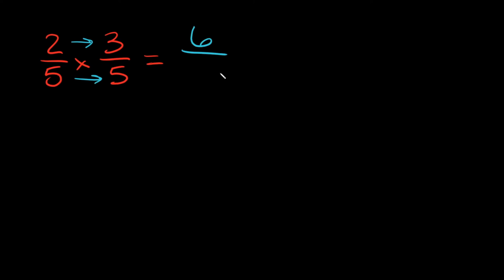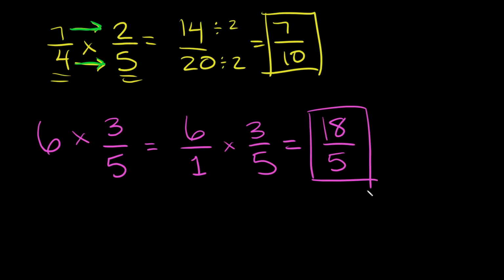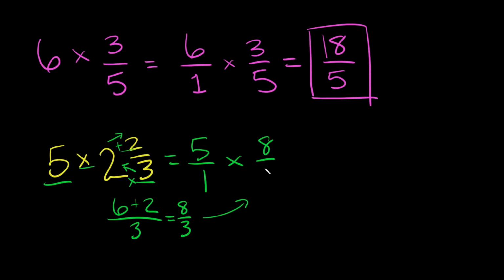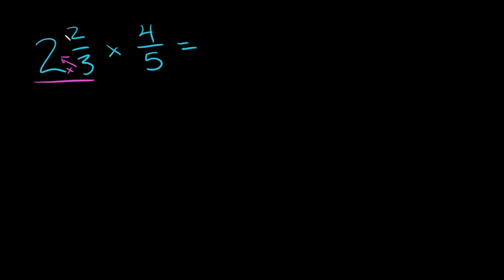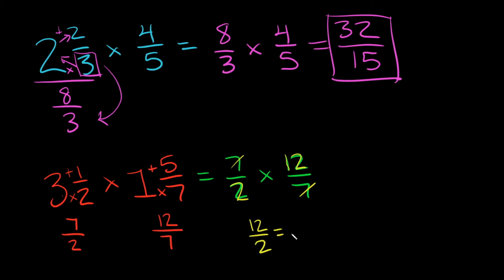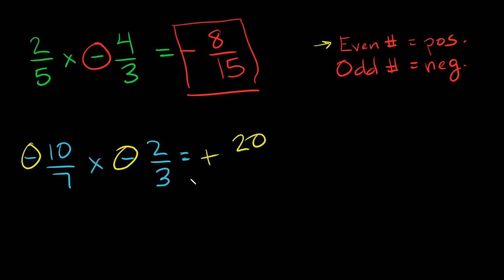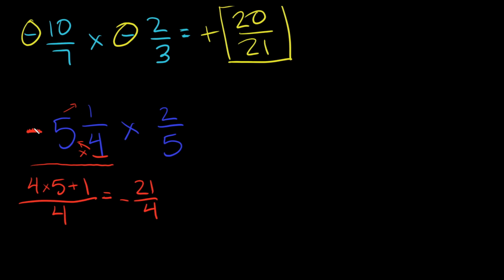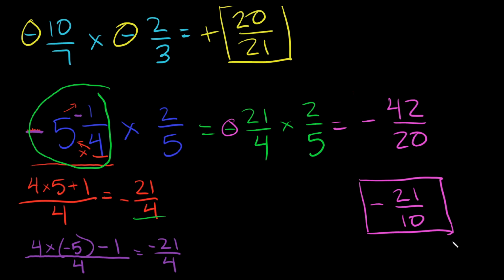Multiply Any Fractions | Proper, Improper, Mixed, & Whole Numbers | Eat Pi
In this video, I teach you how to multiply ALL types of fractions: Proper, Improper, and Mixed Numbers. I also teach you how to multiply a fraction and whole number together. I do all this using positive and negative examples.